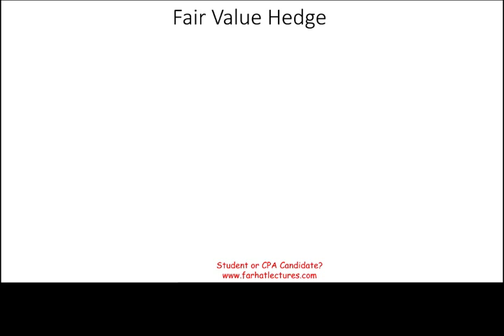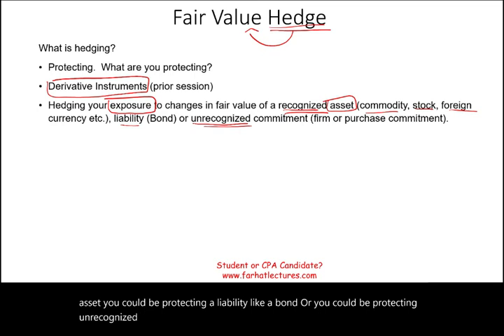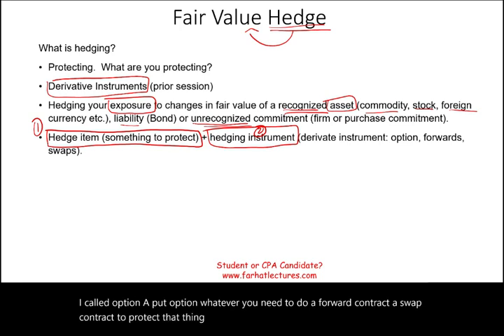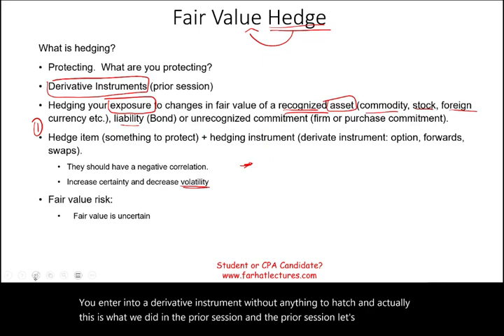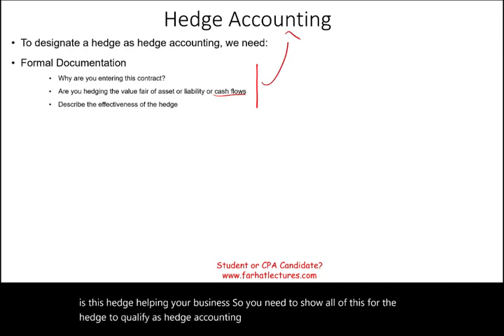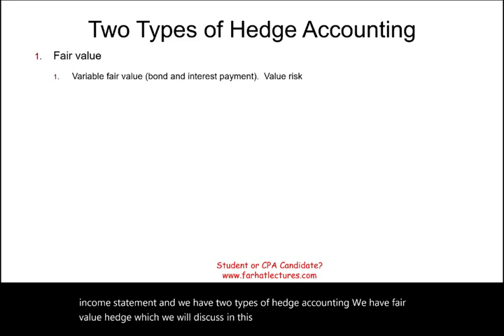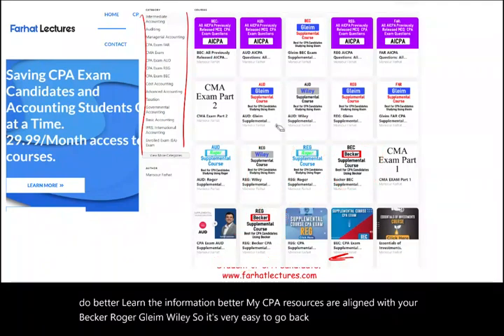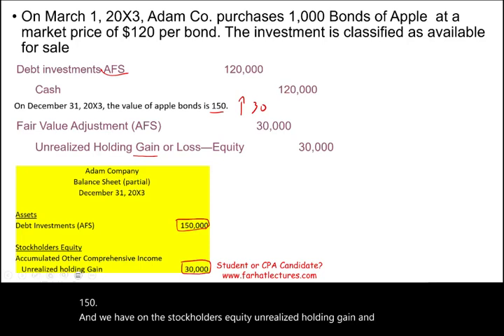Fair Value Hedging Explained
IN this session, I discuss fair value hedge